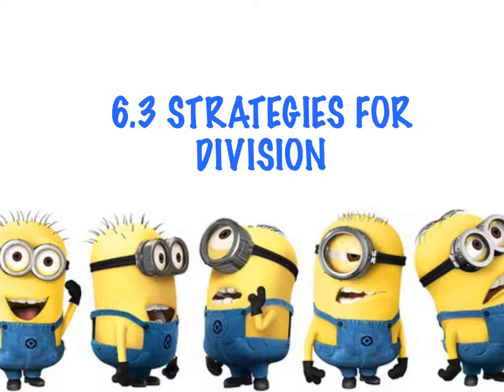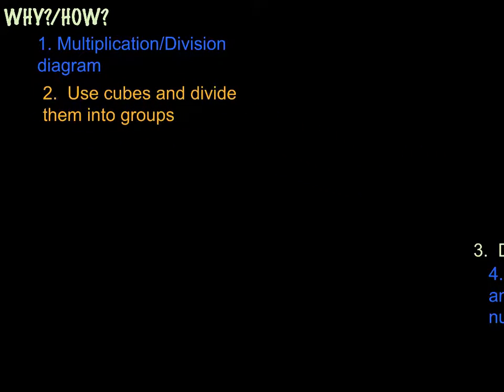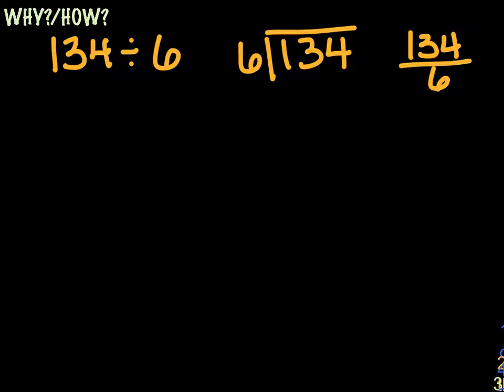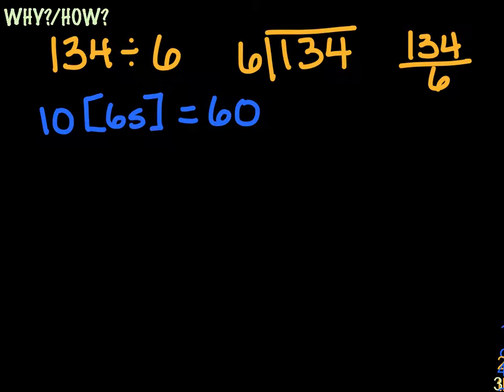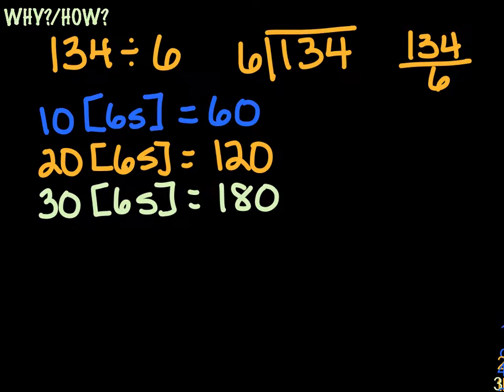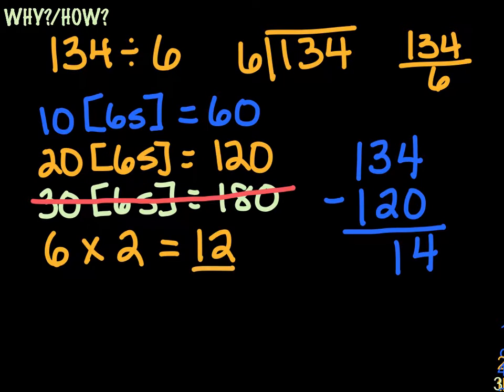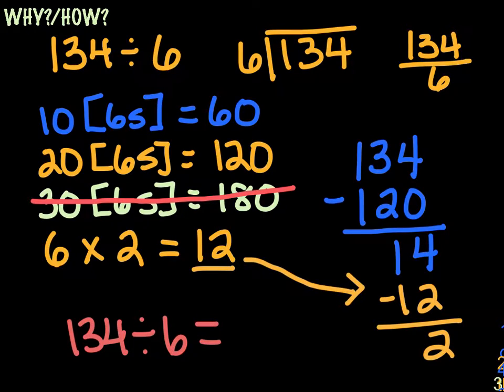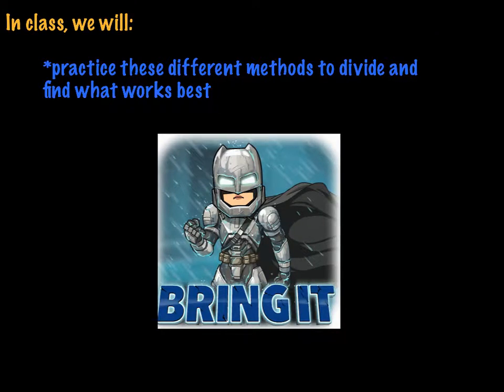L06 03 Strategies for Division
beginning strategies for dividing larger numbers